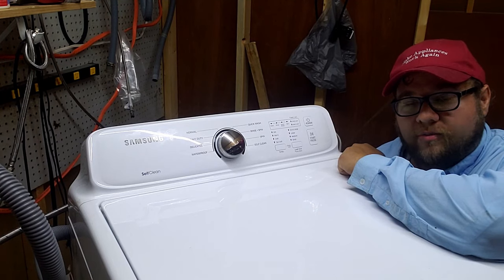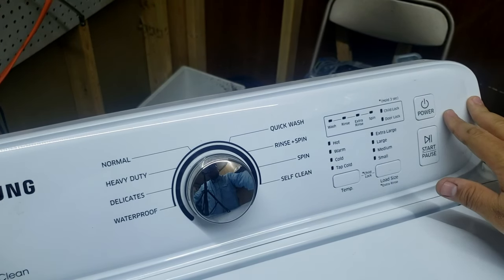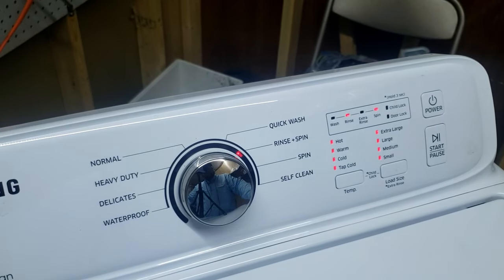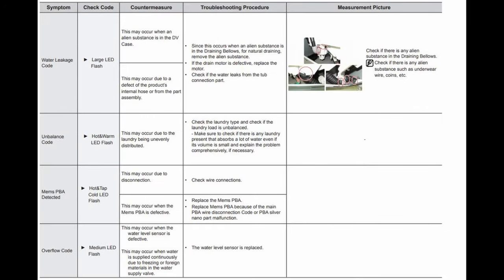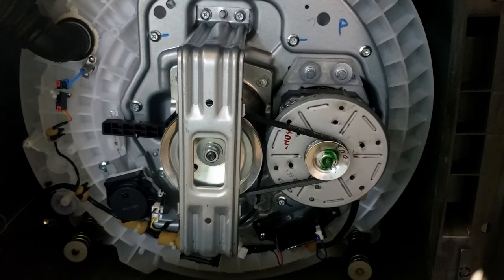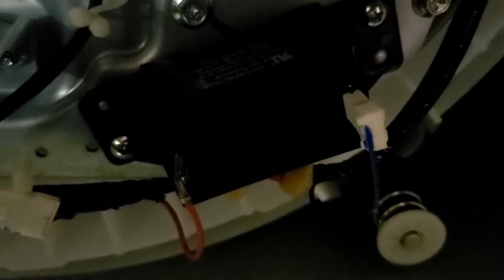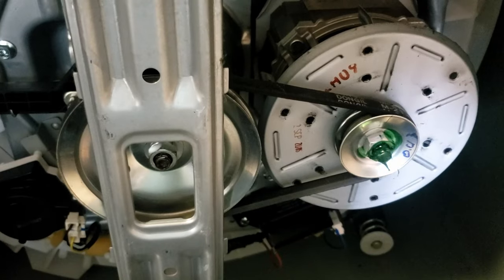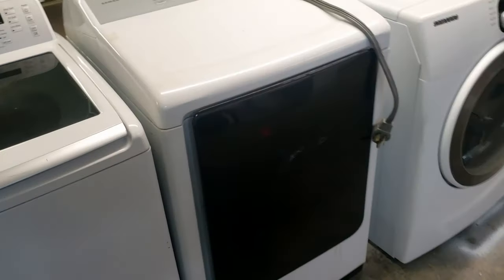How to Find Samsung Washer Error Codes & Fix a Samsung Washer Not Spinning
Someone gave me a Samsung WA40J3000WA washing machine that wouldn't spin. Figuring out why It wouldn't do that wasn't easy, but not the hardest, either. These types of machines seem to have the problem often, but putting it in Error Code mode / Diagnostics is SUPER EASY and the system is pretty robust on telling you exactly what's going on.

The first half of the video shows how to deal with error codes. The second half is the actual fix, because I haven't seen a lot of videos explaining how to deal with the TMR Code, as well as the TMR Sensor itself, which was the issue on our washer.

If you need to buy an appliance part to fix your washer, make sure to use Appliance Part Pro's model lookup system to get the EXACT part you need, to ensure it works - plus, you can return it if it doesn't fix your issue